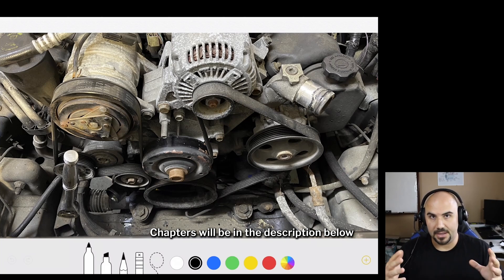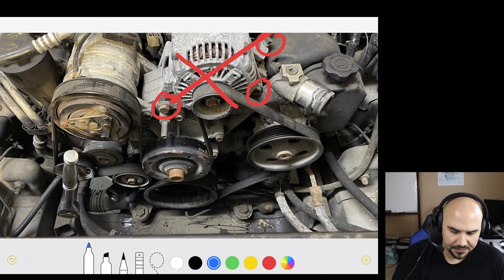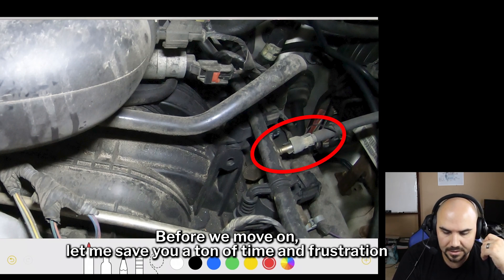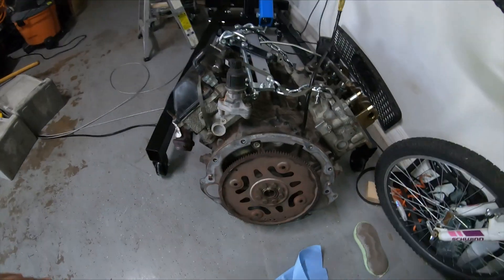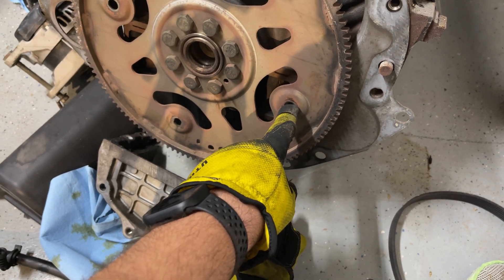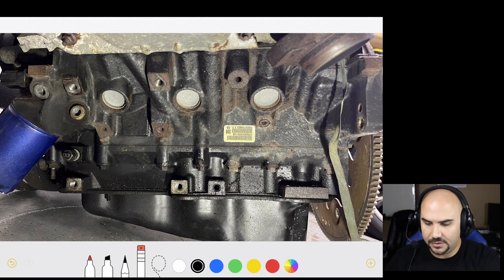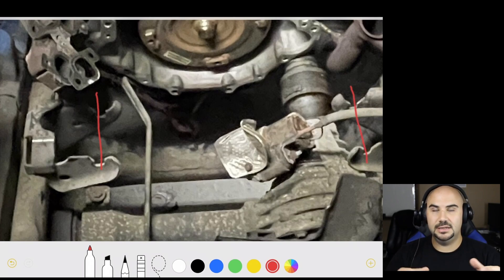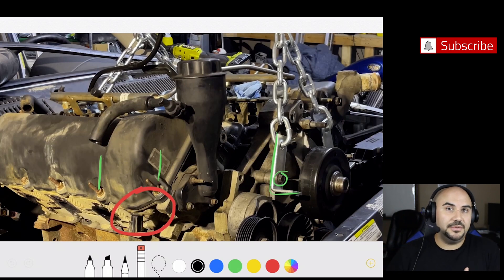Step-by-Step Guide to remove the Engine from Jeep Liberty KJ 3.7L: A Comprehensive how to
In this episode, we cover in detail some of the things you can expect when pulling an engine on the Jeep Liberty platform

Time-saving tools
Flex head ratchet wrenches
Stanley rotator 3/8 in ratchet
Ryobi 3/8 in Power ratchet

Gorrillapod for my GoPro

00:00 - Intro
00:09 - Channel intro
00:24 - Remove Radiator
00:36 - radiator hoses
00:46 - Thermostat Location
01:05 - Removing accessories
01:33 - Removing the Serpentine belt
01:46 - Removing the Alternator
02:43 - Removing the Powersteering pump
03:28 - Removing the AC compressor
04:13 - Removing the intake manifold
04:58 - Disconnecting the Fuel rail pressure line
05:43 - Upper transmission bolts
06:21 - Starter Locator Plate
06:59 - Removing torque converter/Flexplate access cover
08:52 - removing torque to flexplate bolts
09:35 - accessing lower transmission bolts
11:00 - removing the starter
11:31 - disconnecting exhaust from manifolds
11:50 - Starter ground cable
12:11 - Crank position sensor connector
12:27 - Oil Pressure sending unit connector
12:49 - Motor mounts
13:41 - Engine hook-up points
16:13 - shot from wine pull episode